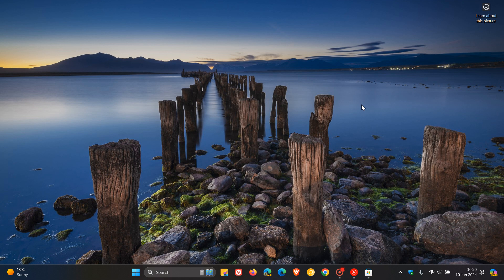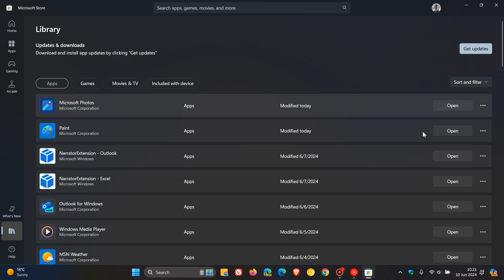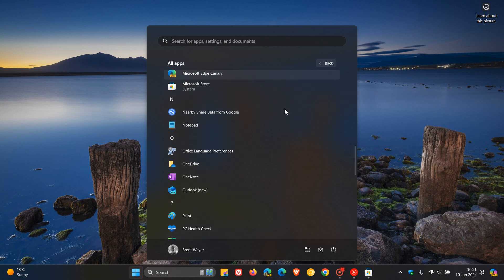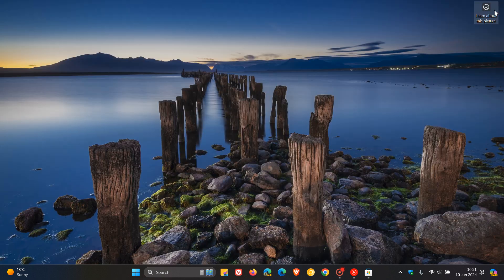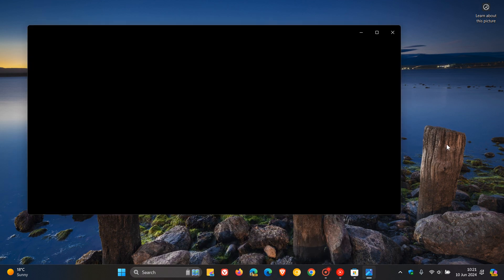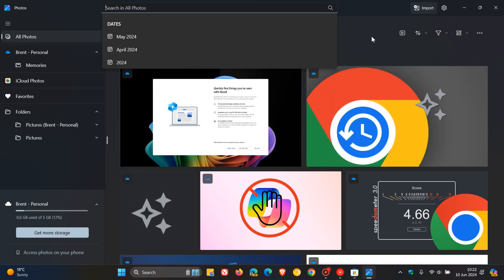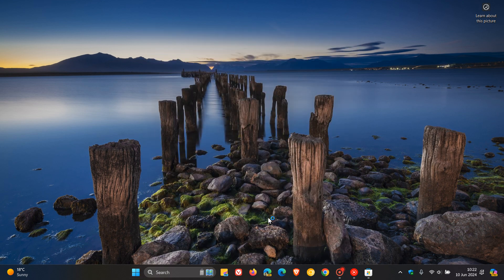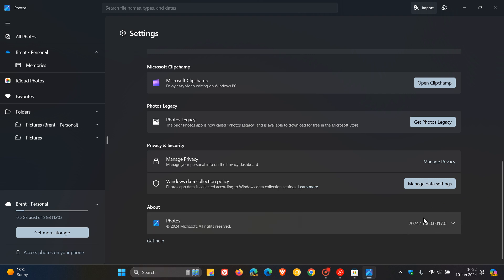Microsoft Photos is Opening a Lot Faster Again!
Latest update from the Microsoft Store seems to have fixed this issue.
Microsoft Photos with New Windows App SDK is now Available, but takes a Long Time to Open